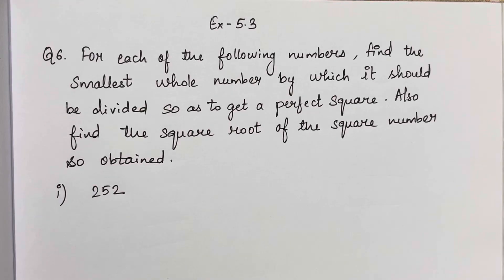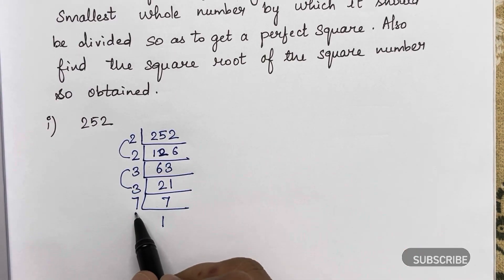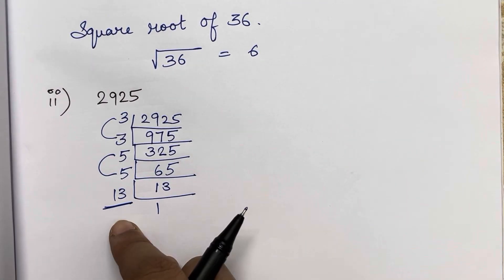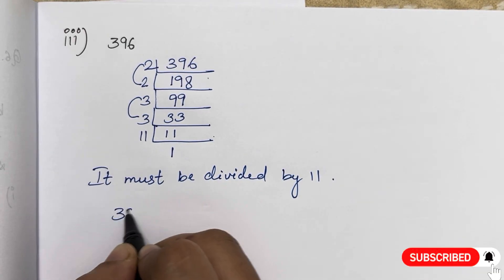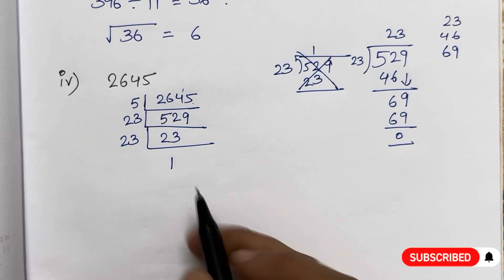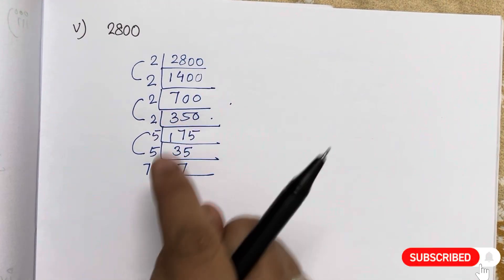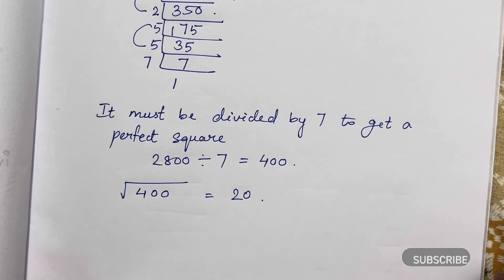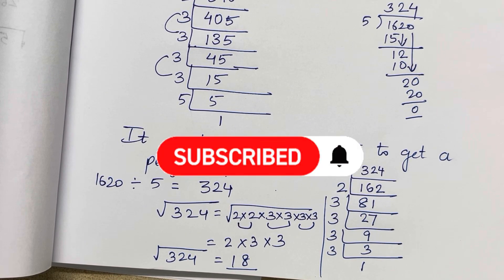Squares and Square Roots | Exercise 5.3 Q.6 | Class 8 Maths | Chapter 5 | NCERT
💬 Comment your doubts on Class 8 Maths Chapter 5.
📢 Share with your classmates who need help in NCERT Class 8 Maths Exercise 5.3.

📘 Class 8 Maths NCERT Solutions – Chapter 5 Square and Square Roots (Exercise 5.3 Q6)

In this video, we will solve Class 8 Maths Chapter 5: Square and Square Roots, Exercise 5.3, Question 6 step by step.

This video is part of our NCERT Class 8 Maths Solution Series (New Book, Syllabus 2025) where we cover all exercises in detail.

👉 Chapter Name: Square and Square Roots
👉 Exercise: 5.3
👉 Questions Covered: Q6
👉 Subject: Mathematics
👉 Class: 8 (CBSE / NCERT / State Boards)

Q6. For each of the following numbers, find the smallest whole number by which it should
be divided so as to get a perfect square. Also find the square root of the square
number so obtained.
(i) 252 (ii) 2925 (iii) 396 (iv) 2645
(v) 2800 (vi) 1620

• Class 8 Maths Exercise 5.3 Solution
• Class 8 Maths Chapter 5 Square and Square Roots
• Square and Square Roots Exercise 5.3 Question 6 Solution
• Class 8th Maths Ex 5.3 Solution
• NCERT Class 8 Maths Chapter 5 Exercise 5.3 New Book
• Square and Square Roots Class 8 Maths Solutions in Hindi
• CBSE Class 8 Maths Solutions 2025
• Maths Class 8 Exercise 5.3 Full Solution
• Square and Square Roots Chapter 5 NCERT Solutions Class 8
• Class 8 Maths Chapter 5 Exercise 5.3 Question Answers
chapter 5 squares and square roots class 8 maths cbse
squares and square roots class 8 maths ncert
squares and square roots chapter 5 exercise 5.3
squares and square chapter 5 class 8 cbse
maths chapter 5 finding the square of a number
squares and square roots class 8 exercise 5.3
chapter 5 squares and square roots class 8

• Maths Quizzes for Class 5 to 8
• Easy Maths Tricks & Shortcuts
• Competitive Exam Reasoning Puzzles

Class 8th Maths | Exercise 5.3 | Chapter 5 | Squares and Square Roots | NCERT | Solution

class 8th maths ex 5.3
class 8th maths ch 5 ex 5.3
class 8th maths ex 5.3 Q6
class 8 maths exercise 5.3 question answer
class 8 maths chapter 5 exercise 5.3 all question
class 8 maths exercise 5.3 new book
class 8th math book exercise 5.3
class 8 math book exercise 5.3
class 8th ncert book maths exercise 5.3
bihar board class 8 maths ex 5.3
bihar board class 8 maths exercise 5.3
class 8 math exercise number 5.3
class 8 math exercise 5.3 complete
class 8 cbse maths exercise 5.3
class 8th maths chapter 5 exercise 5.3 in hindi
ex 5.3 class 8th maths
5.3 class 8th math
class 8 maths chapter 5 exercise 5.3 english medium
class 8 maths chapter 5 exercise 5.3 explanation
class 8 math exercise 5.3 full
class 8 maths chapter 5 exercise 5.3 full
ncert class 8th maths exercise 5.3
8th maths ex 5.3
class 8 maths ex 5.3 introduction
class 8th maths exercise 5.3 question 6